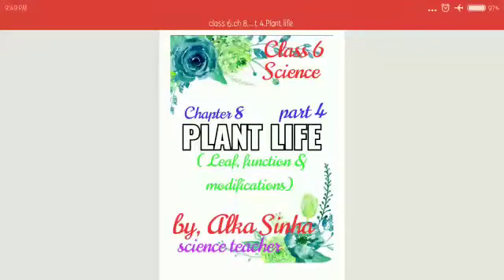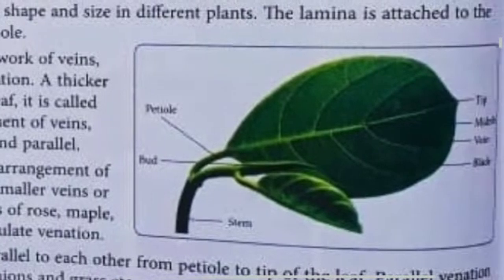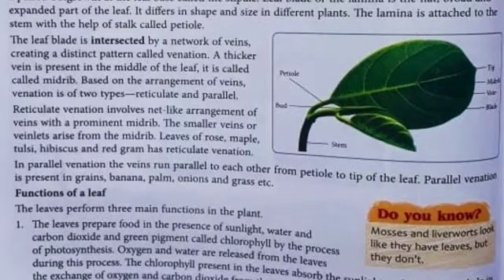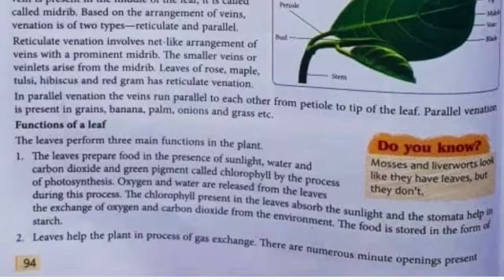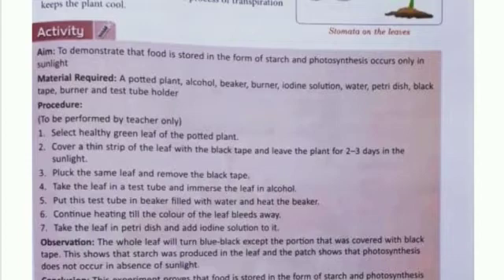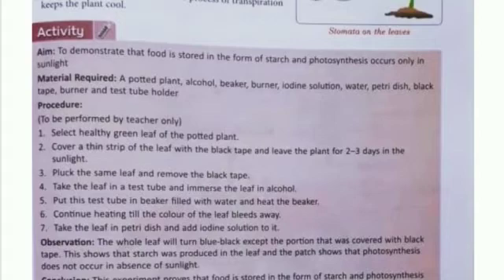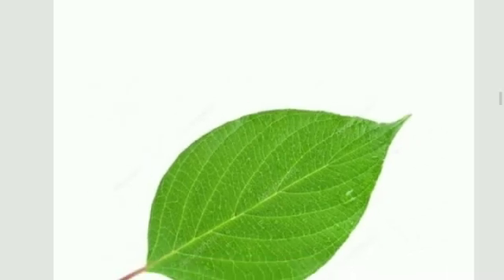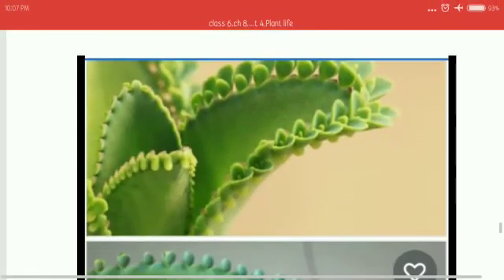Plant Life-Part-4-Science-20-8-20-By Alka Sinha